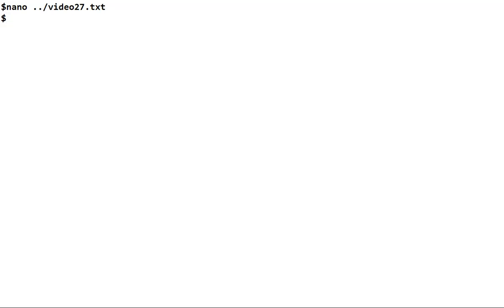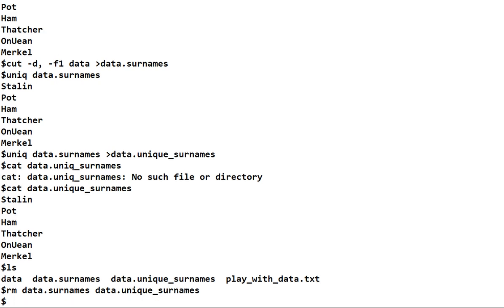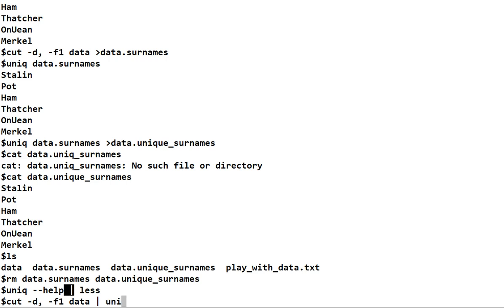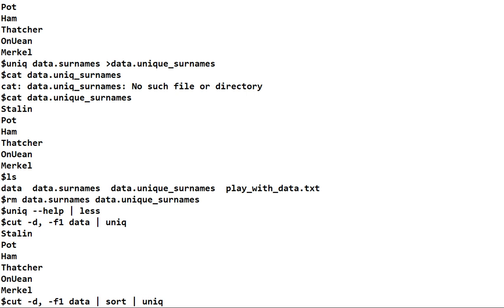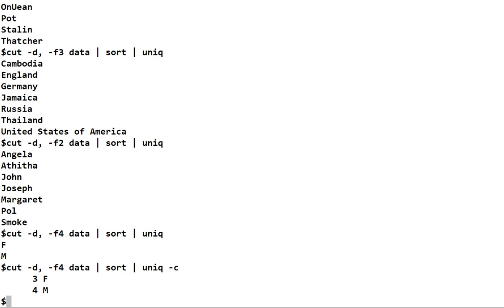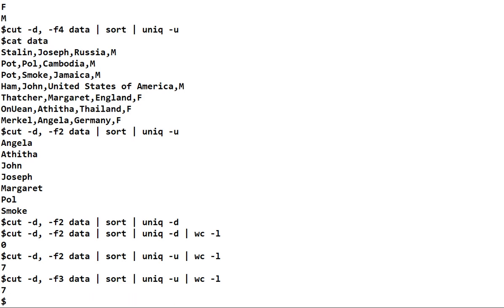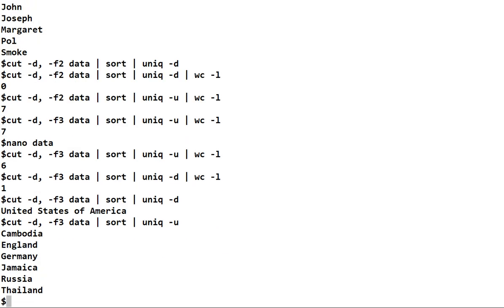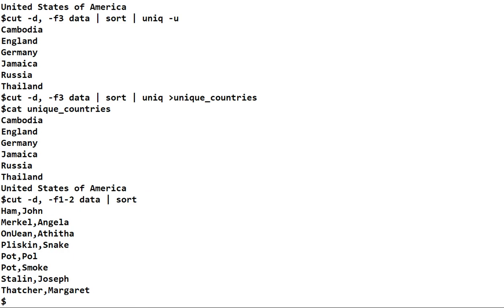uniq, pipes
This video continues the discussion of processing CSV files.  It shows how to use
'uniq' and its '-c', '-u', and '-d' options.  This video also introduces the
pipe concept '|' and how that works with filters so that you can combine many
programs in a pipeline.